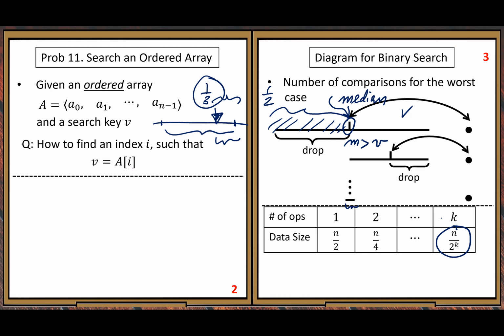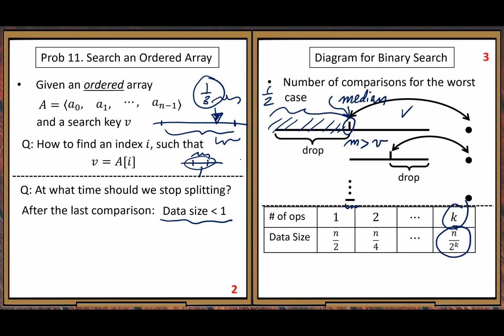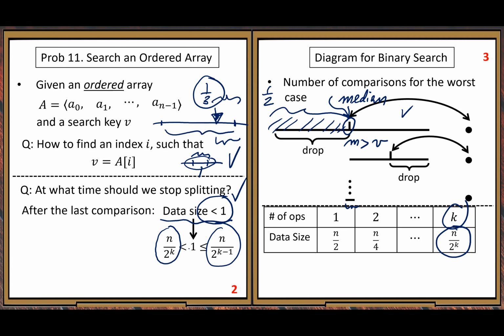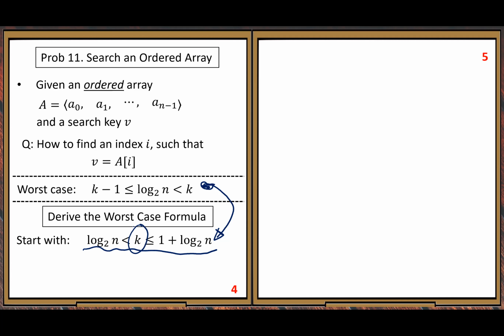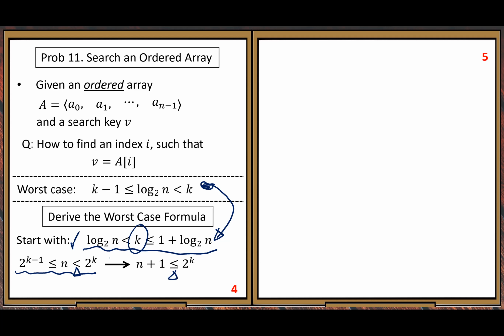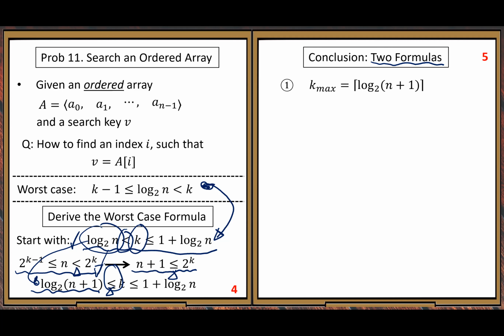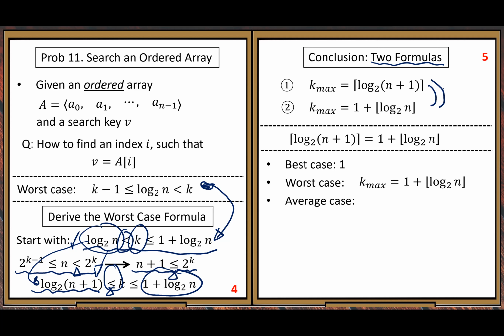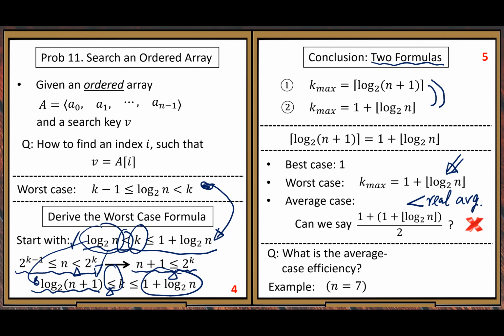CS3130SP23Module4BVid2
This video is for teaching at UMSL:  CS3130,  Spring 2023,  Module 4  Part B  Sub-Topic 2: Binary Search - Worst-Case Efficiency